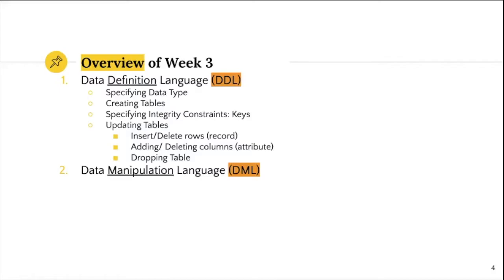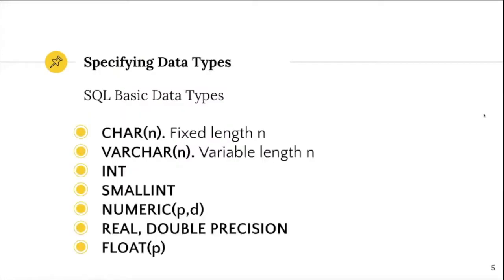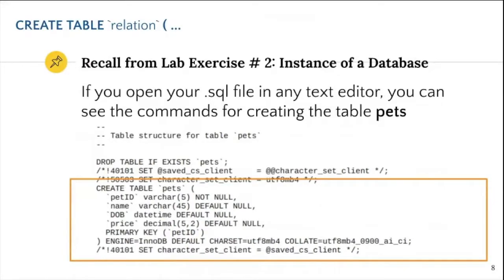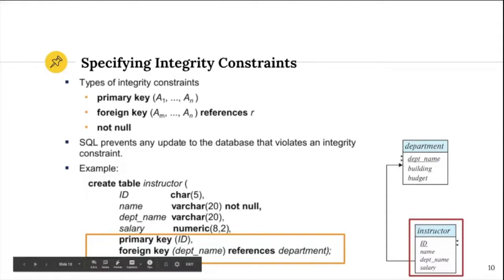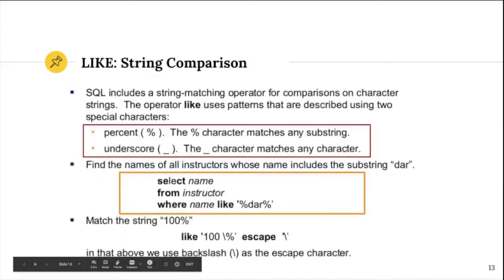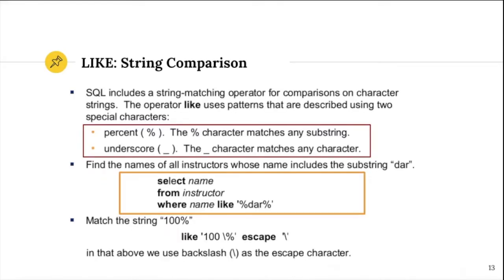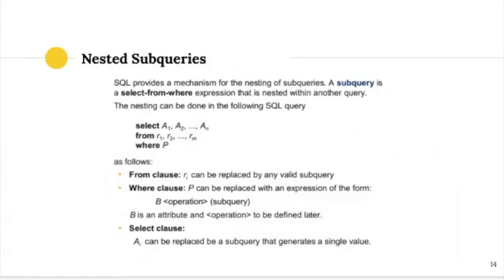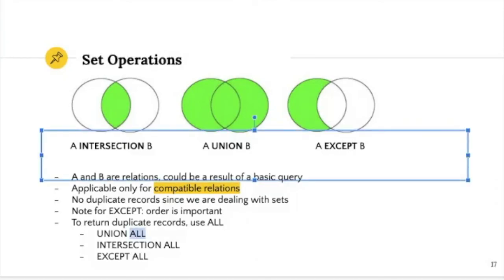Introduction to SQL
This video summarizes Chapter 3 of the book  Database System Concepts 7th Edition of Silberschatz et al. The contents of the video are the 2 main components of SQL, i.e.,  the  Data Definition Language (DDL) and the Data  Manipulation Language (DML).